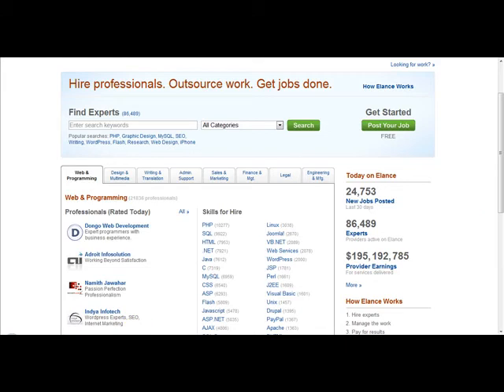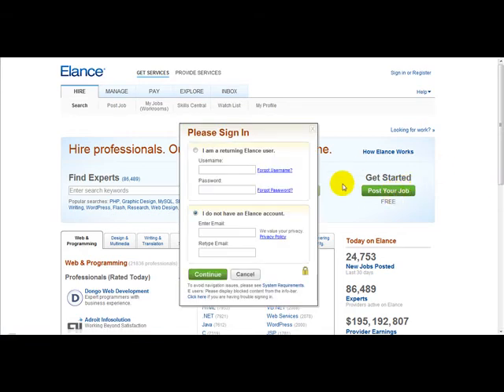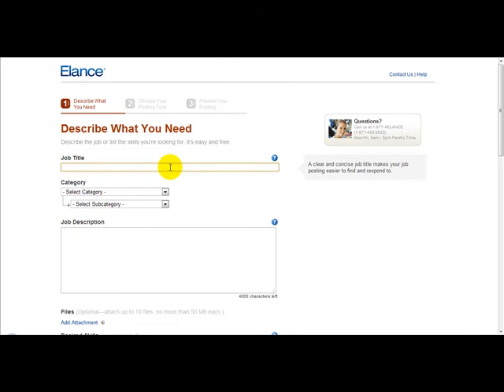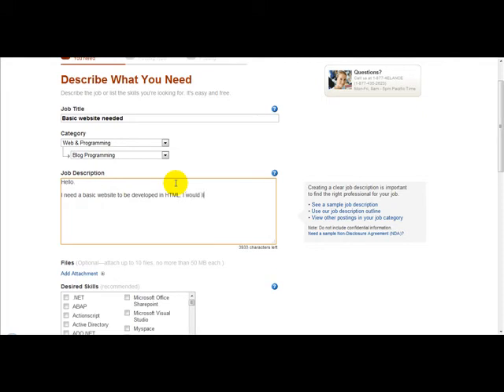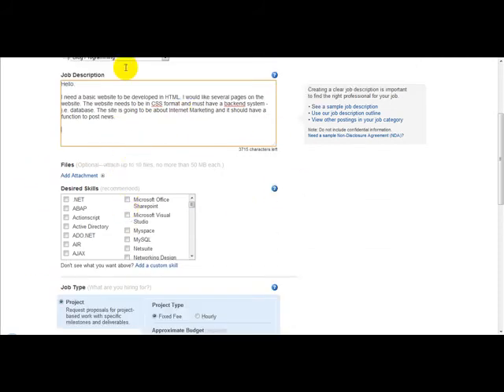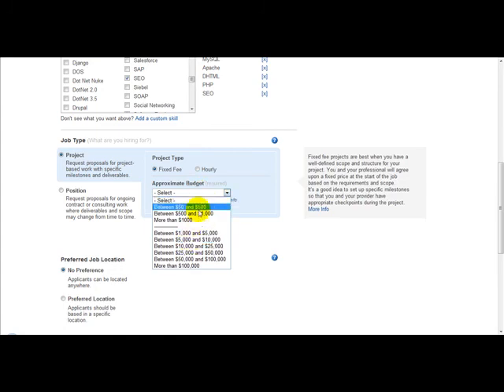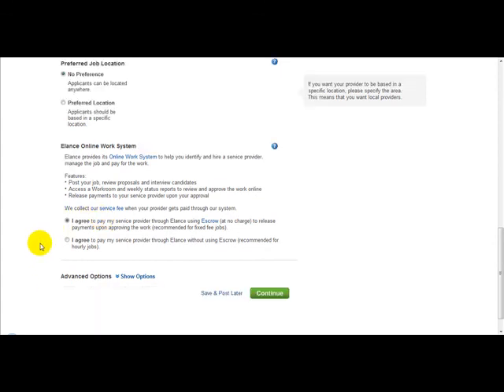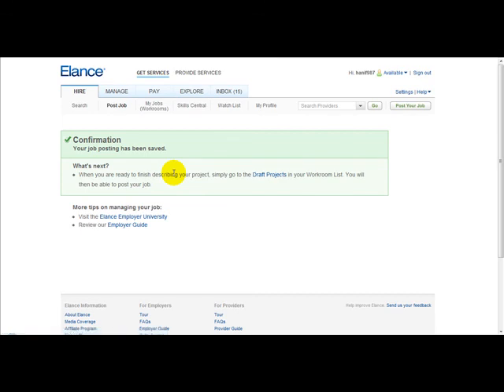How To Use Elance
Also Joined another Company and formed Upwork